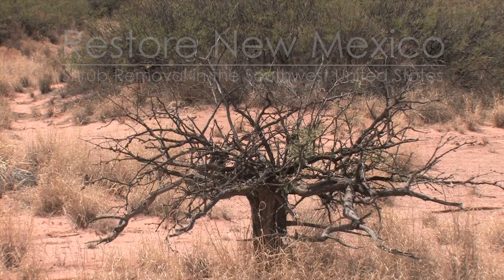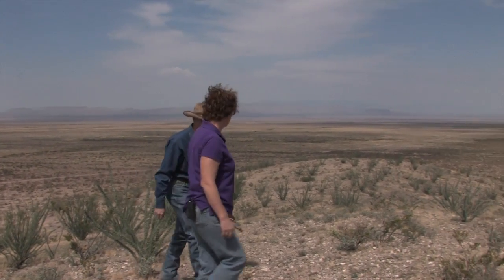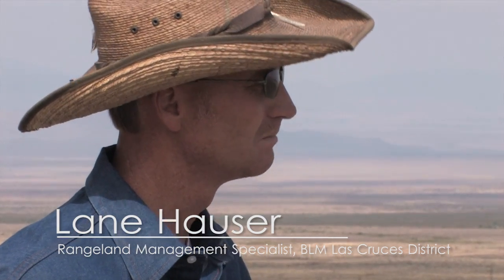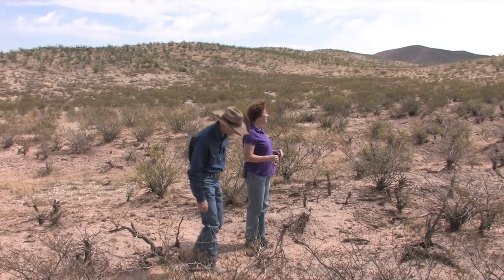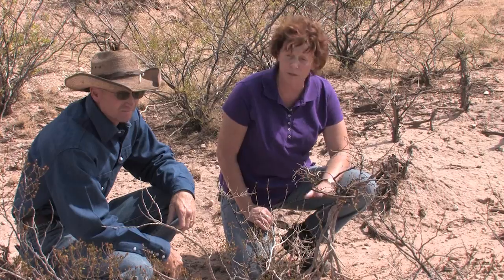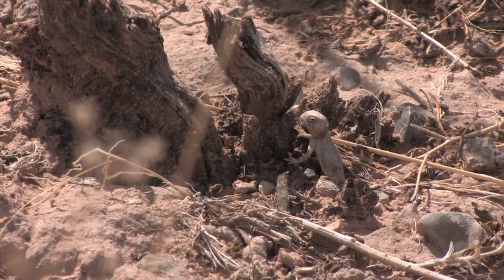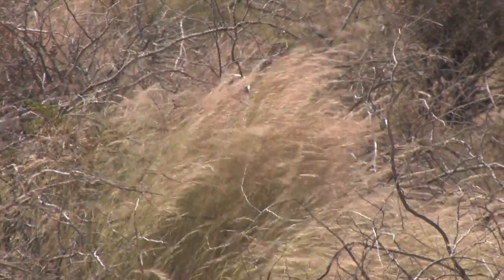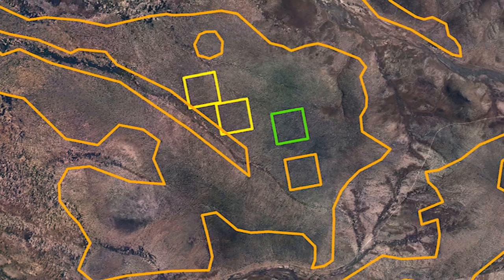Restore New Mexico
Around the world, grasslands systems are converting into woody shrubland systems. In southern New Mexico, a combination of federal, state, and scientific agencies and institutions have teamed up to restore millions of acres back to fully functioning grasslands.